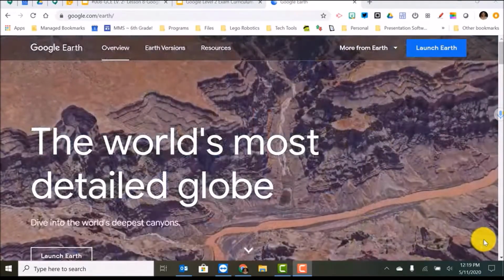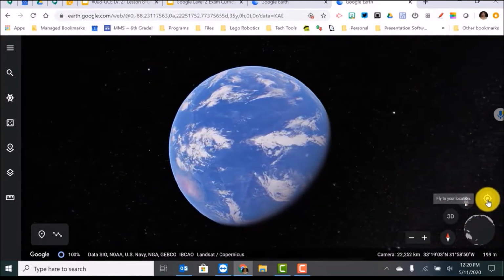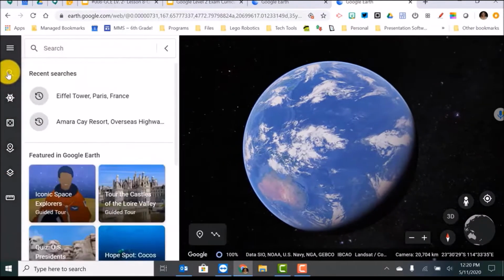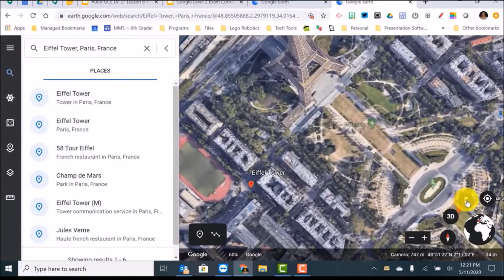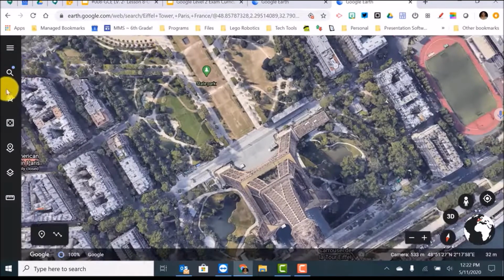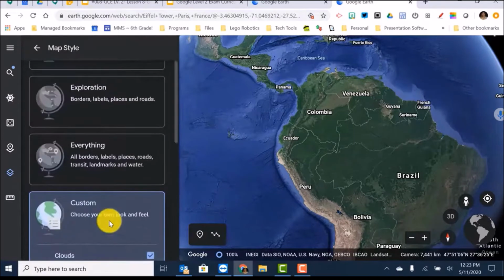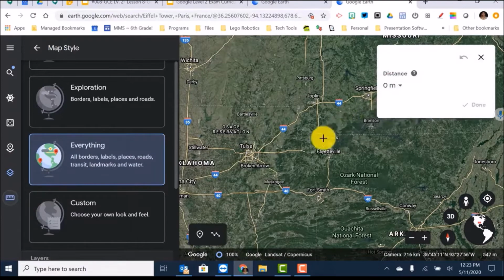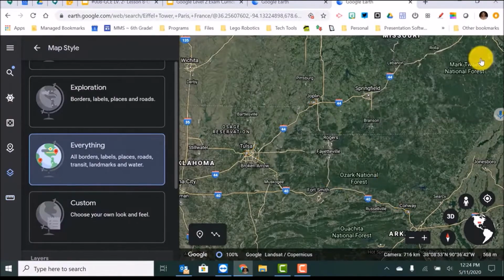Google Earth with Mechelle Morgan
Mechelle Morgan of Murray Independent is with us to show how Google Earth can be used to engage our students.

Hosted by  Shawn Winders.  Join us as we navigate through Blended learning with the help of Digital Learning Coaches from all over Kentucky.